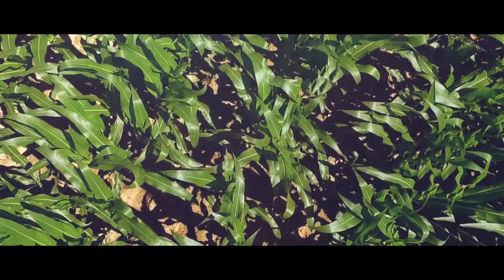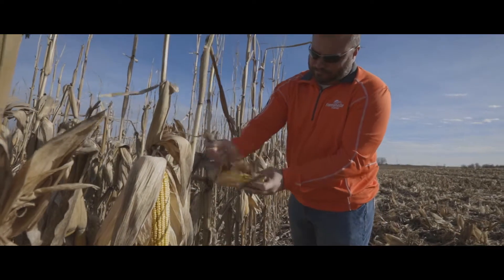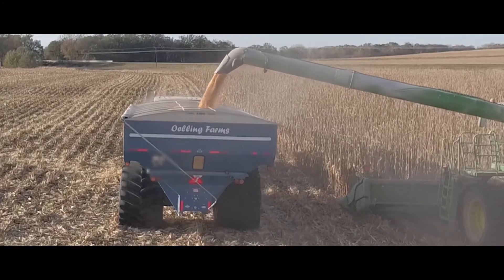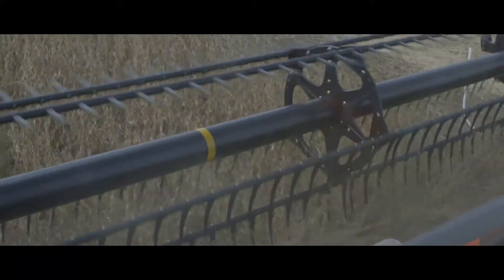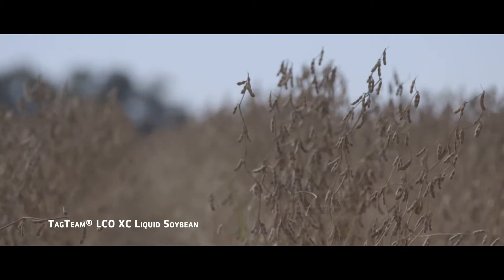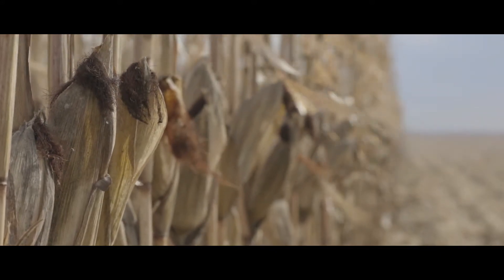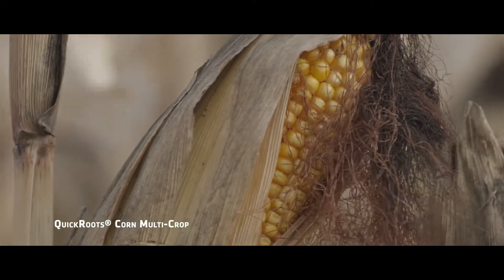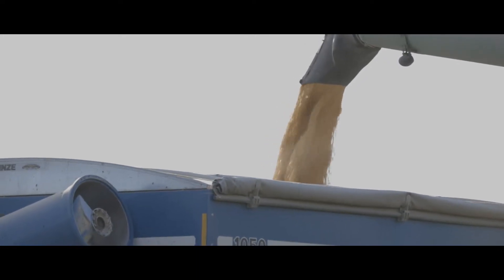QuickRootsⓇ Technology Helps Maximize Corn Yield on Tougher Nebraska Soils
With another season of BioAdvantage Trials under his belt, Chad McDaniel evaluates his above-average corn crop and the role QuickRootsⓇ Technology played in its success.

Experience Chad’s and other trial participant stories at MonsantoBioAg.com/BATrials